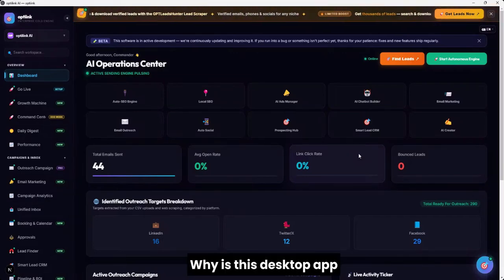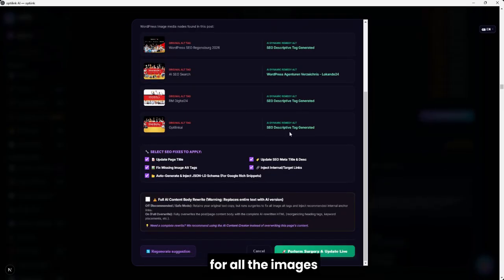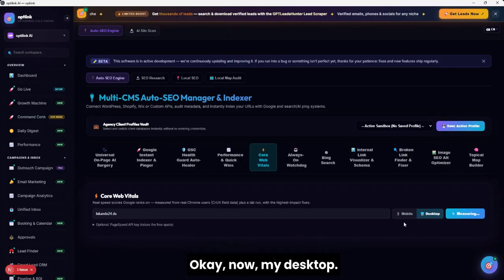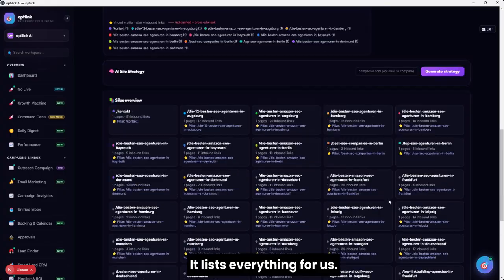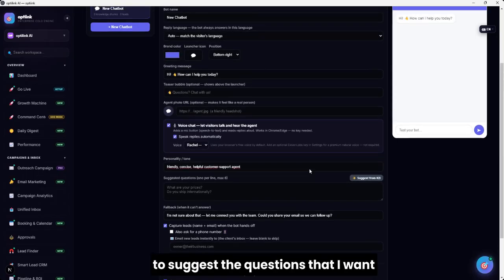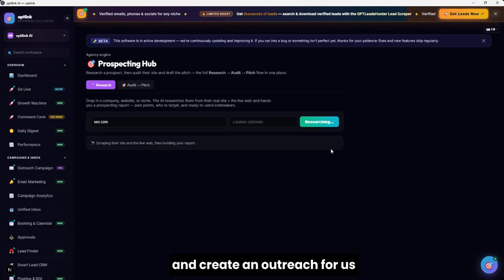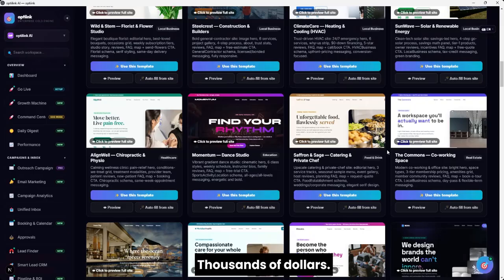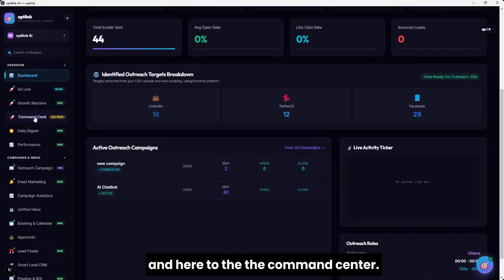The GoHighLevel Killer This Desktop App Changes Everything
Stop paying your monthly GoHighLevel bill because this desktop software changes everything.”
“I finally found it: the GoHighLevel killer that runs natively on your desktop with zero lag.”
“Is GoHighLevel officially dead? We’re testing the new desktop software everyone is talking about.
Discover the go high level killer desktop software that is disrupting the marketing automation industry today. We break down why this local tool outperforms cloud-based CRMs and how it can save your agency thousands in monthly subscription costs.